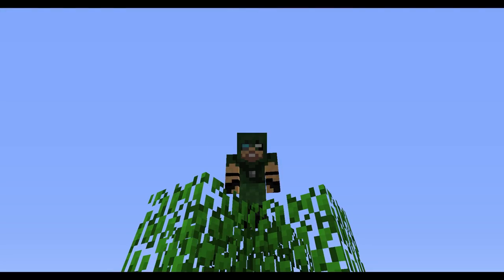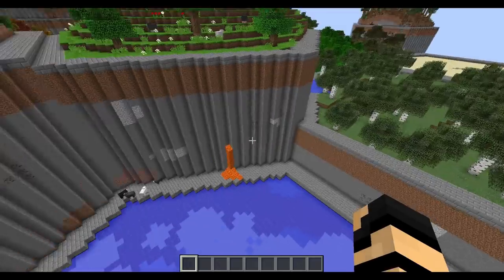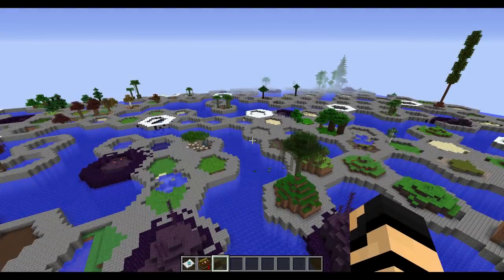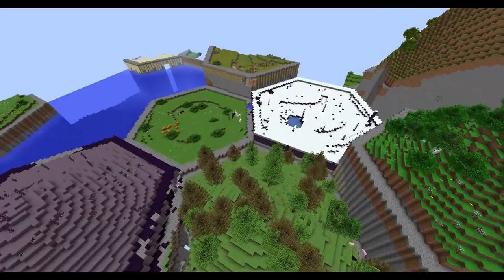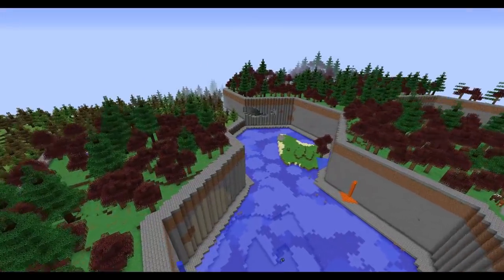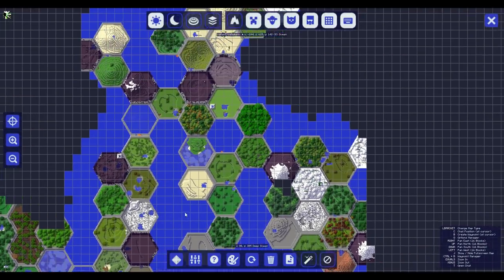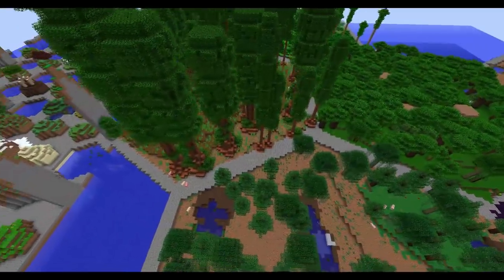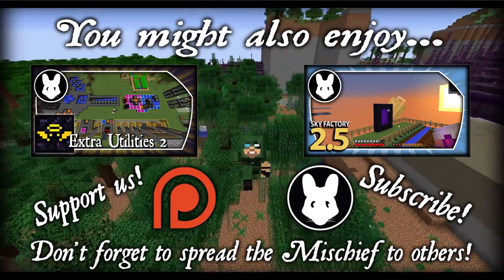Hex Lands! Bit-by-Bit by Mischief of Mice!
Join Vallen for a look at Hex Lands! A new world gen mod that makes your biomes go hexagonal. It's highly customizable and can make for some  great fun!

Mod Owner/Author: SuperFluke
Minecraft version: 1.12.2